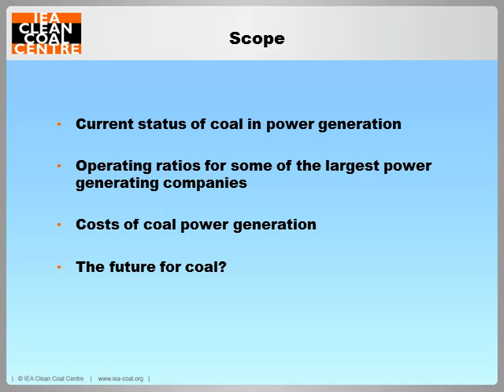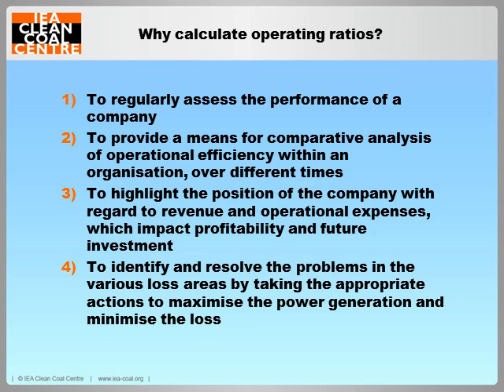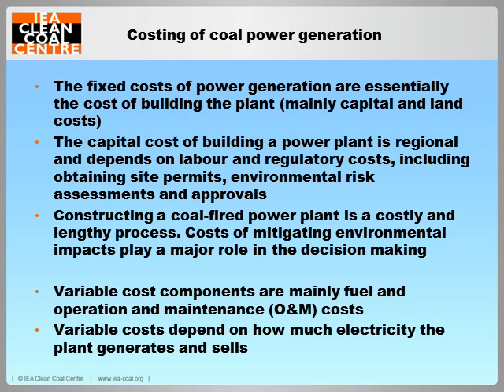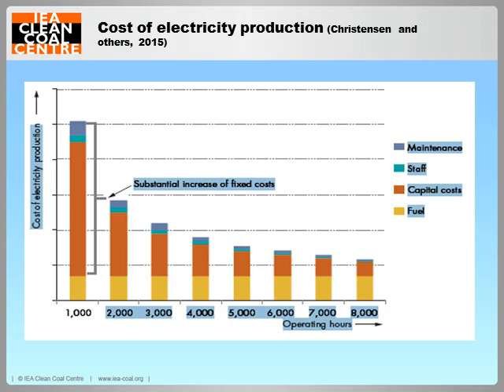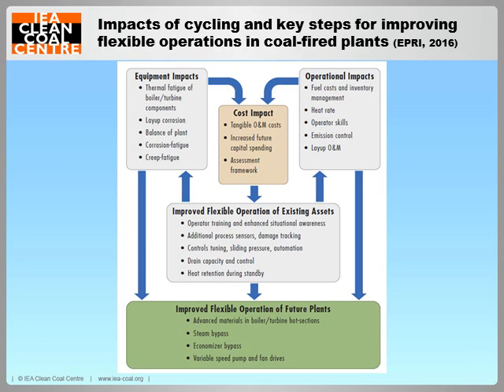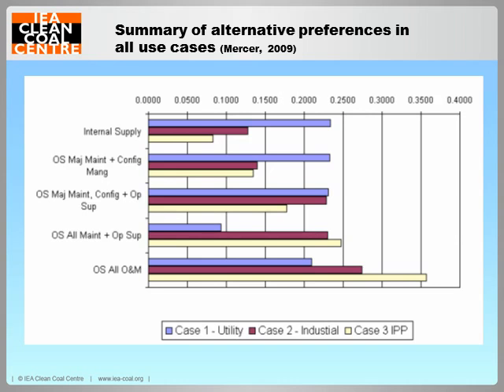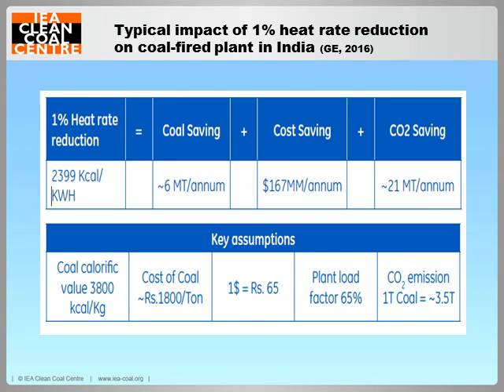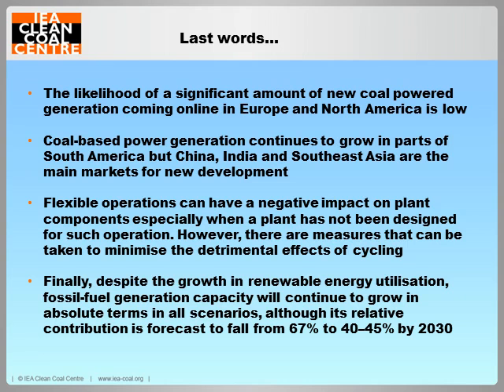Operating ratio and cost of coal power generation | IEACCC Webinars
The webinar opens with an overview of the current status of coal power generation. This will be followed by discussion of the operating ratios for power generating companies. Operating ratios represent revenue and expense categories found on a typical financial statement. They can be presented as a ratio or a percentage value. The smaller the operating ratio, the greater margin an organisation has to make a profit. These ratios allow a company to compare its operational performance across various times, analyse its data and take the necessary steps in order to maintain its operational performance and as such, as low an operating ratio (%) as possible. Many factors contribute towards the operating costs of a power generating company including the cost of fuel, staff, operation & maintenance (O&M) costs and depreciation and amortisation. The higher costs these factors are, the higher the operating ratio will be and, therefore, the lower the operational efficiency of a company. The cost of coal-fired power generation varies at the national and plant level. However, due to the increase in renewable energy, coal-fired power has shifted in many countries from baseload to load following mode necessitating flexibility in power plant operations. The more frequent cycling of coal-fired power plants can cause thermal and pressure stresses. Over time, these can result in premature or unplanned component failure and increased maintenance. Repeated starting up and shutting down of a unit, or operating at part load, can also increase emissions compared to non-cyclic operation. Measures can be taken to minimise the impact of cycling on plant performance. Assessment and control of O&M costs play a major role in calculating operating ratios. The webinar finishes with future projections for coal in power generation.

Presenter: Hermine Nalbandian-Sugden